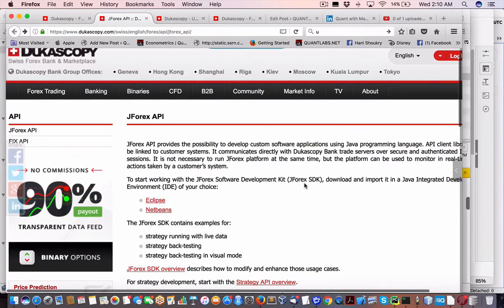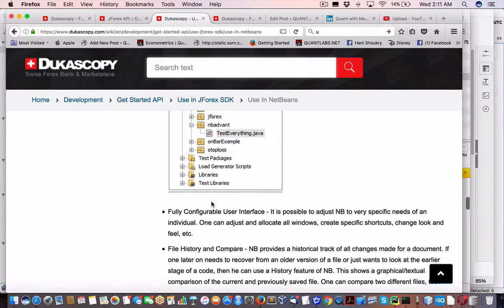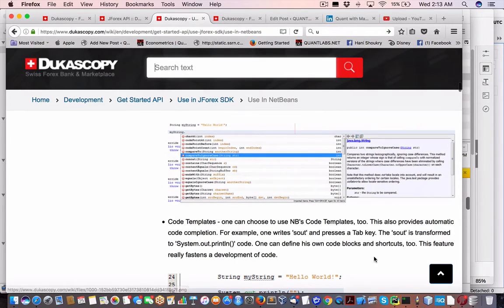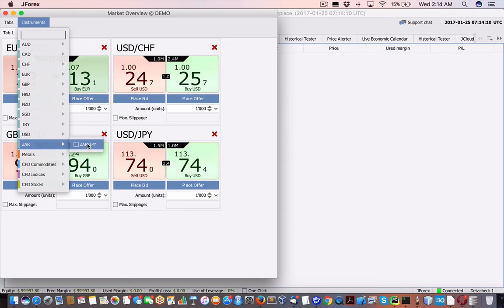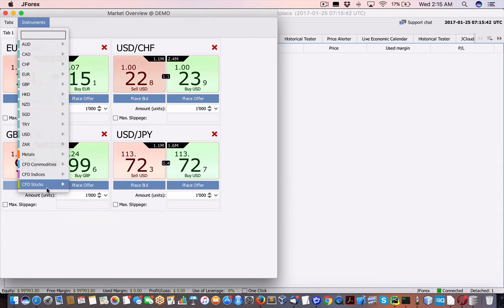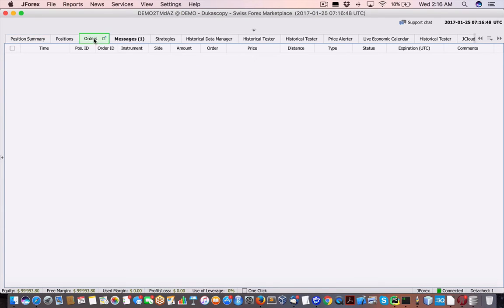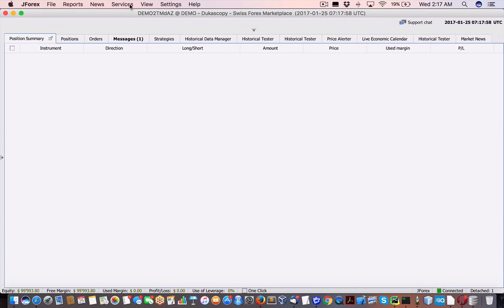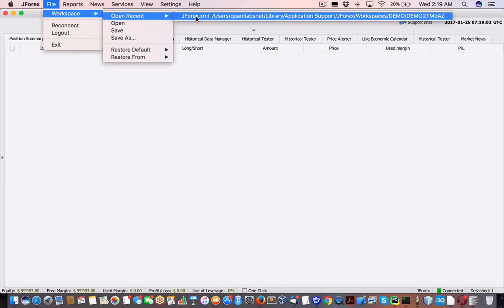Overview demo of Dukascopy API and JForex platform for forex trasing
This will not be easy to integrate with Java and Python for the Dukascopy JForex